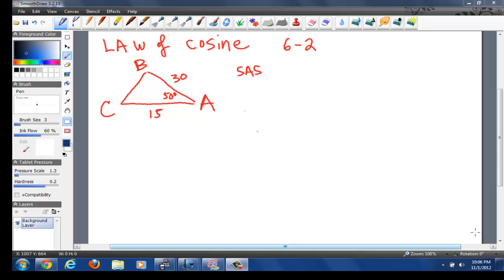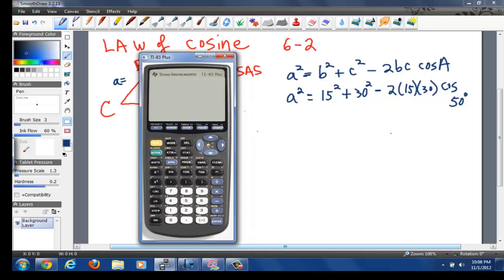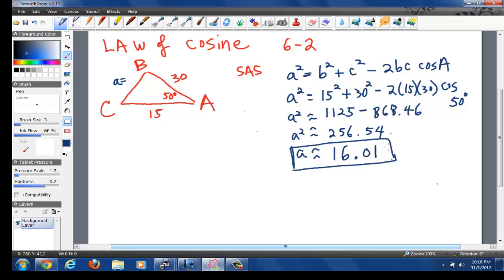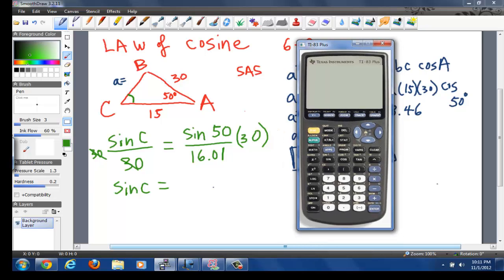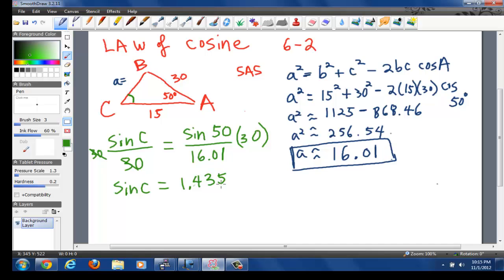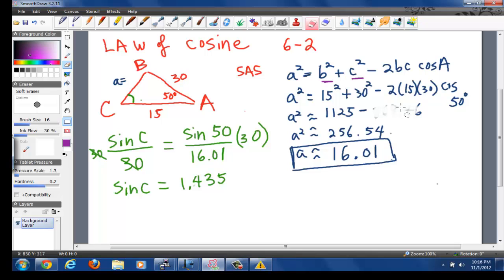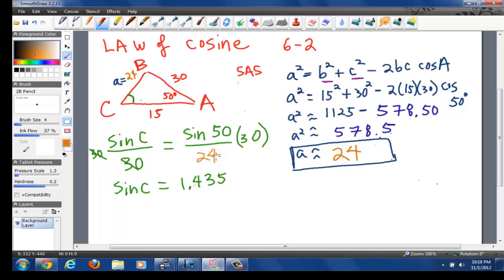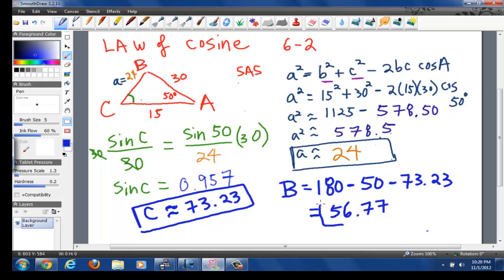law cosine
law cosine SAS ch6-2